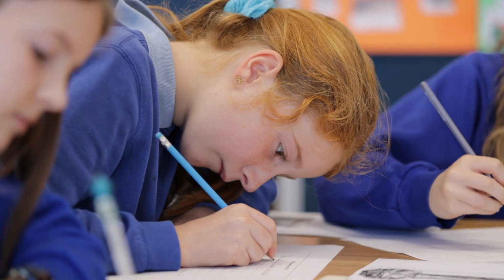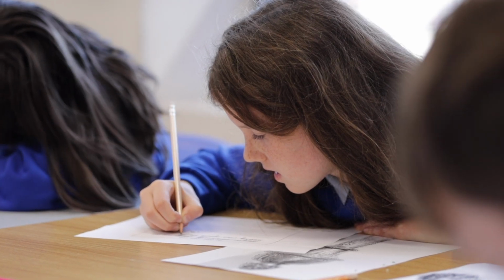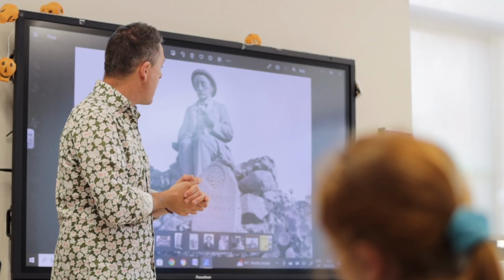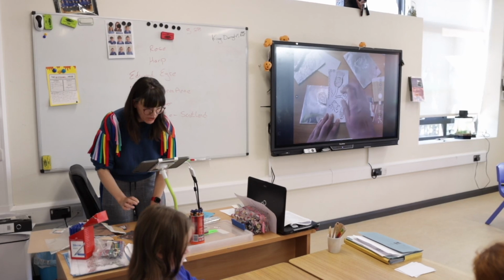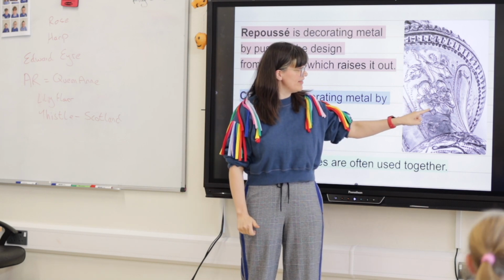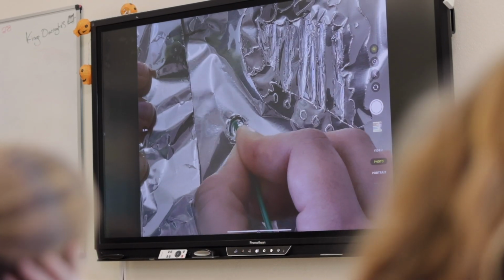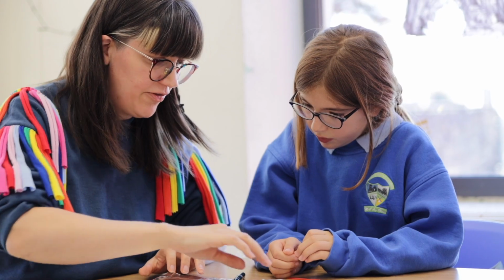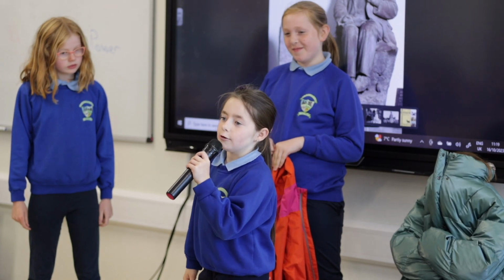Galway in Objects / Iarsmaí na Gaillimhe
Galway City Museum is developing a new object-based learning project for schools entitled ‘Galway in Objects’ that focuses on a number of key pieces from its exhibitions, including the earliest-known Claddagh Ring (c. 1700), the elaborate Great Mace of Galway (1710), a rare Victorian Penfold post box (c. 1870), and the iconic statue of Pádraic Ó Conaire (1935). Working with primary school teachers, artists, storytellers and performers, the Museum is developing teaching resources and classroom activities that encourage learning through creativity.

As part of its pilot phase, Brendan McGowan, Museum Education Officer, visited Scoil Náisiúnta Bhaile Chláir na Gaillimhe in Claregalway, with artist Jojo Hynes and drama facilitator Órla McGovern, to trial the project in the classroom. For this first session, pupils focussed on the statue of Ó Conaire and the Great Mace of Galway. They were shown images of both, and asked to examine the objects, observe the details, and draw conclusions. Afterwards, they learned the fascinating stories behind each piece, and wrote their own labels for the objects. Then, led by Órla, the pupils improvised news reports about the 1999 decapitation of the statue. And, guided by Jojo, they tried their hands at the chasing and repoussé techniques of the silversmith using tinfoil, framing boards and plastic sewing needles.

Special thanks to principal Carmel Burns, teachers Darragh Moran and Vincent Daly, and the enthusiastic and engaged pupils of Rang 4, Scoil Náisiúnta Bhaile Chláir na Gaillimhe.

This film was created by Galway City Museum as part of its Galway in Objects project, which has been funded by Creative Ireland through Galway City Council.

Chruthaigh Músaem Cathrach na Gaillimhe an scannán seo mar chuid den tionscadal Iarsmaí na Gaillimhe, atá maoinithe ag Éire Ildána trí Chomhairle Cathrach na Gaillimhe.